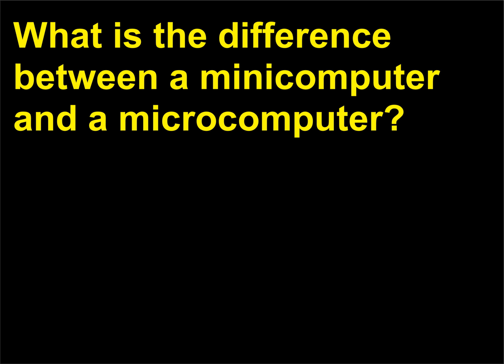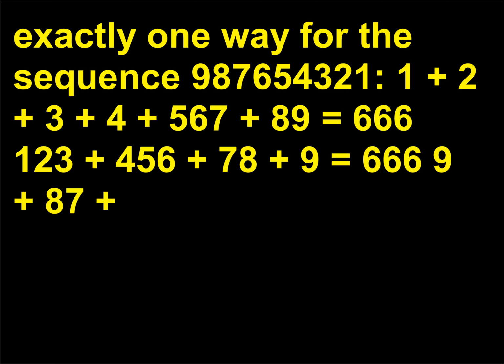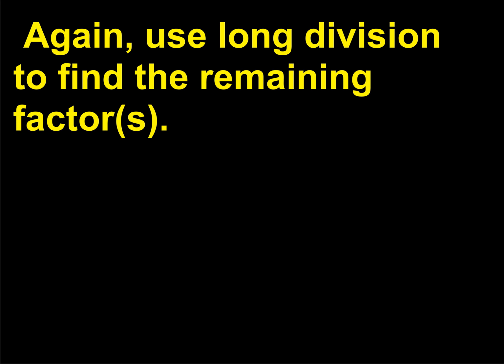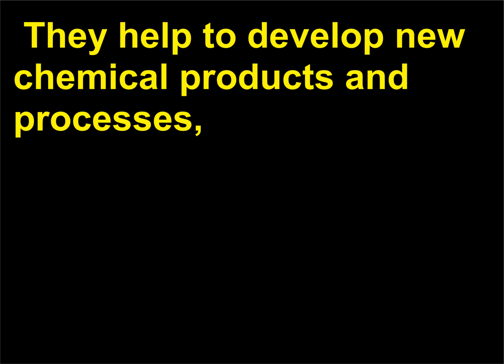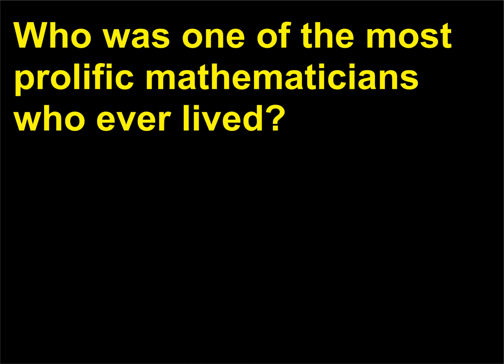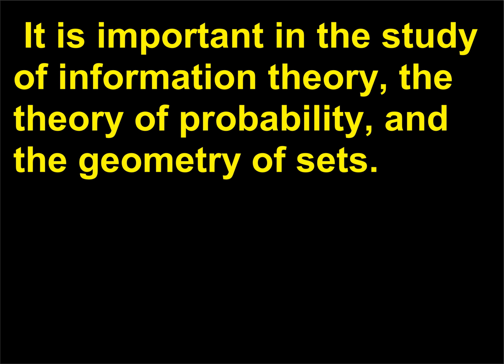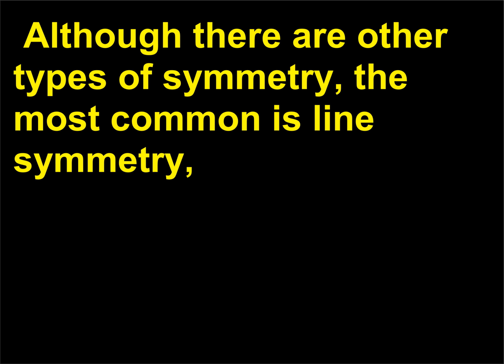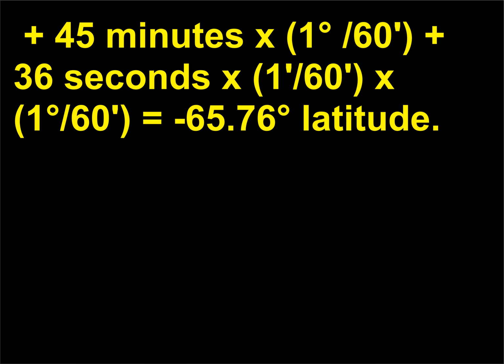Intrebari Matematica 129